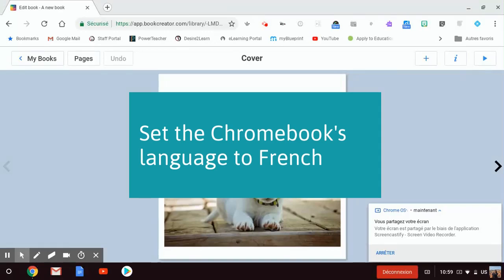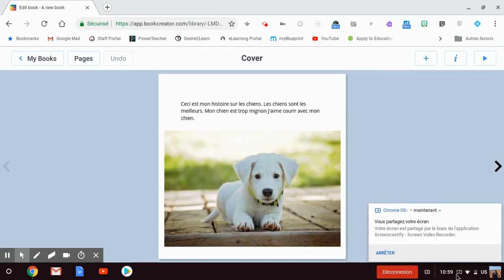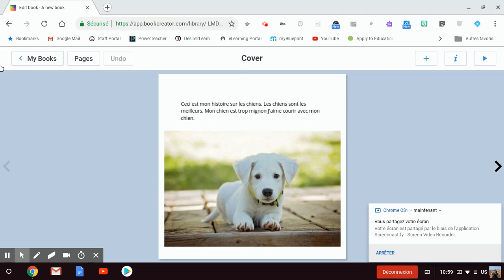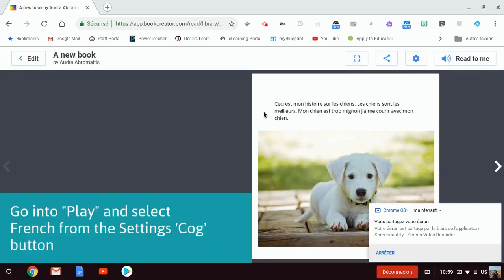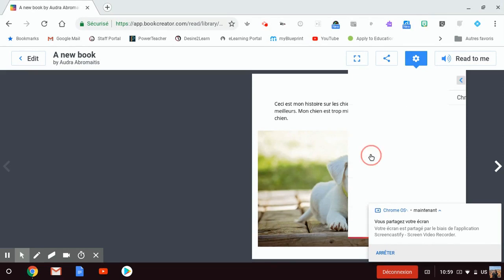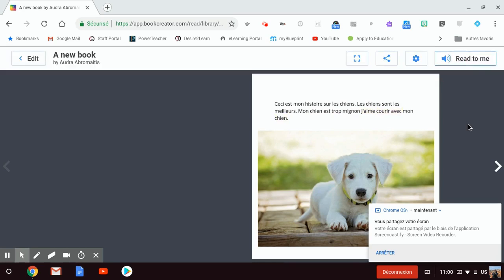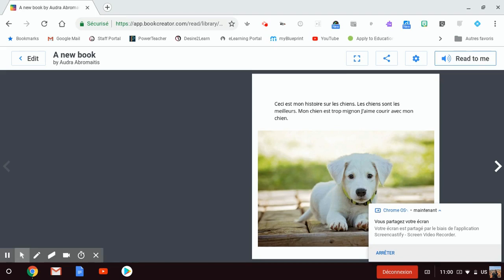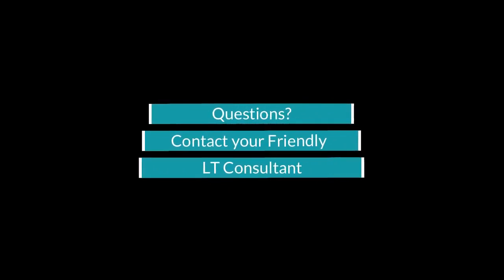ocsbHowTo Use Book Creator in French